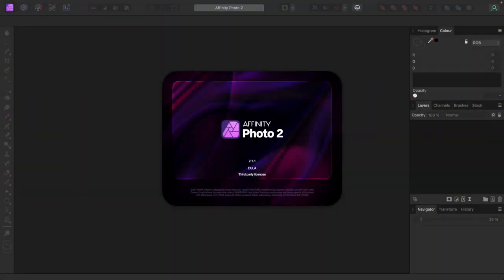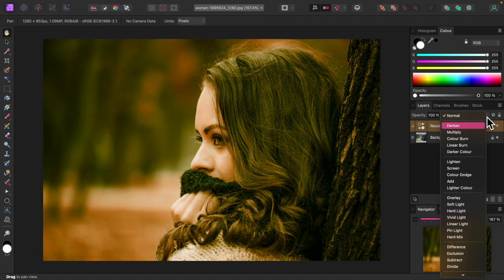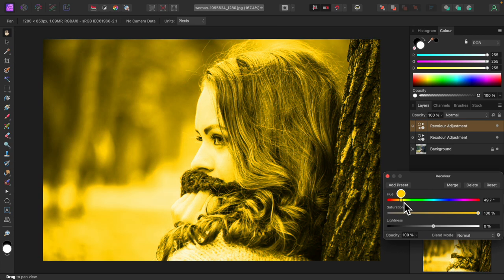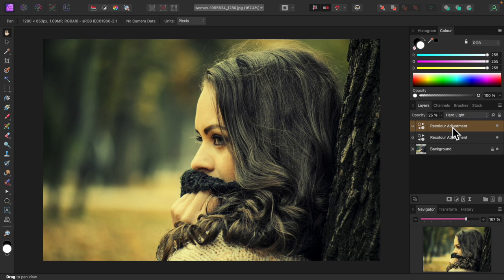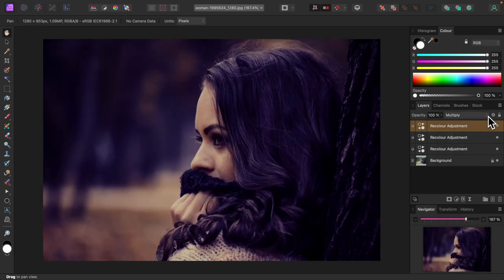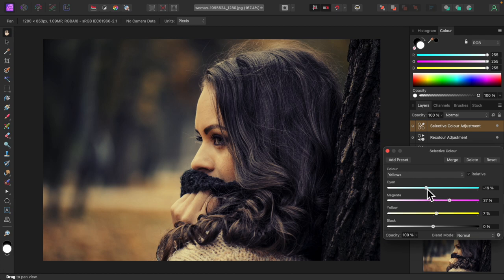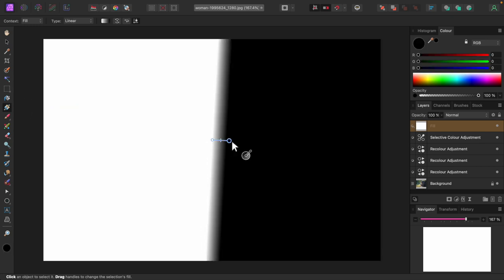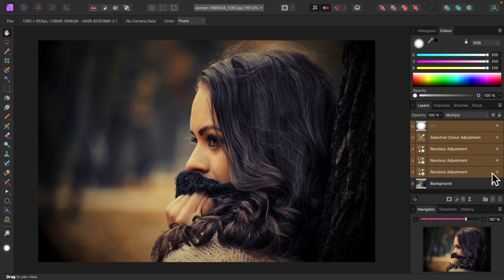Change the Look of a Photo with Layers of Colour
Apply multiple layers of colour to change the look of a photo.

0:00 Intro
0:12 Preamble
0:30 Adding recolour adjustments
3:28 Adding a selective colour adjustment
4:27 Adding a vignette
5:00 Conclusion